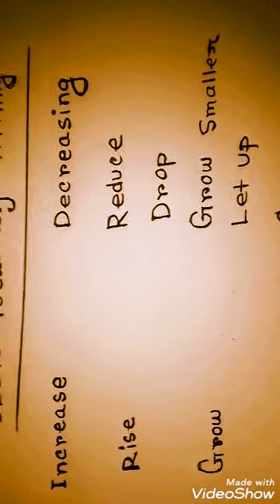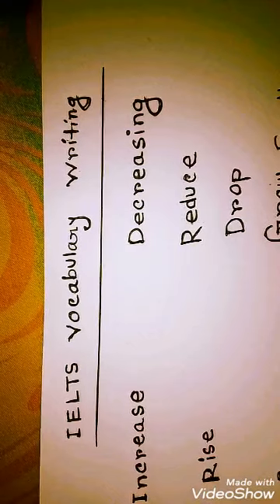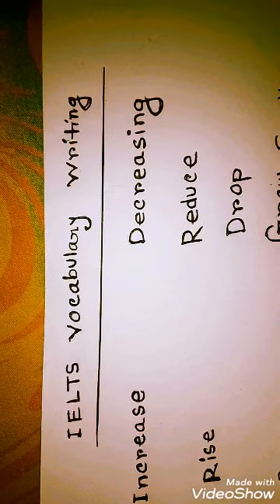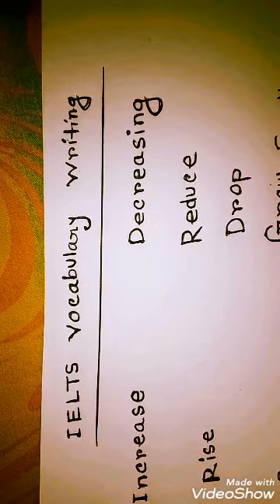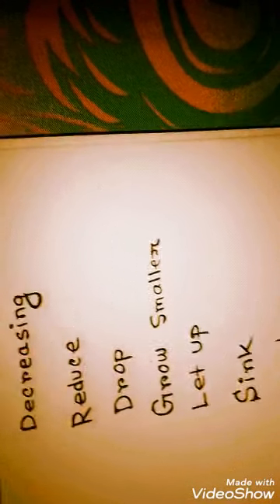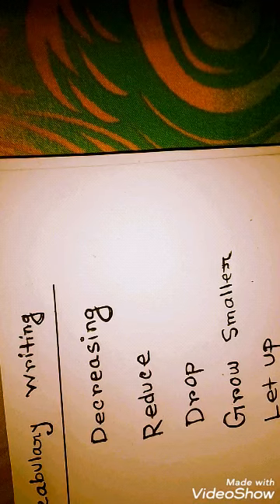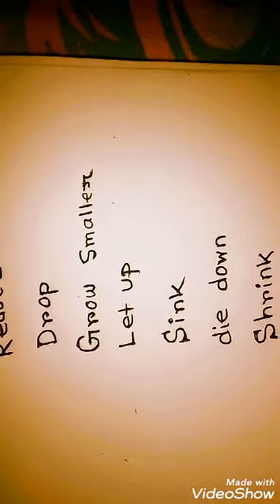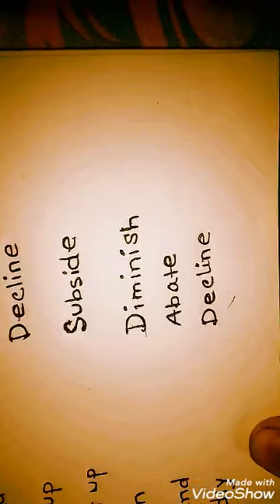IELTS vocabulary # md.Abdullah al mamun#SAU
Ielts vocabulary

For writing tesk.